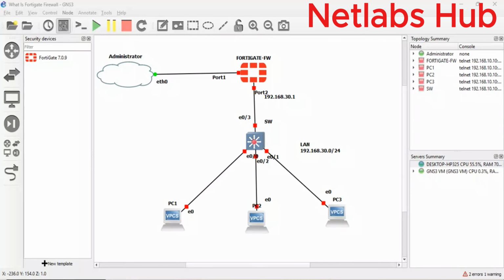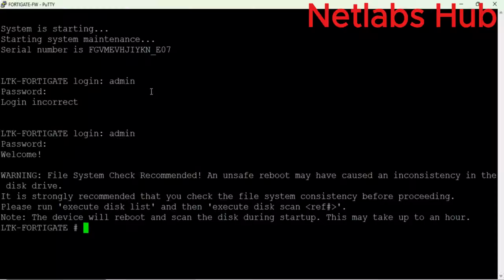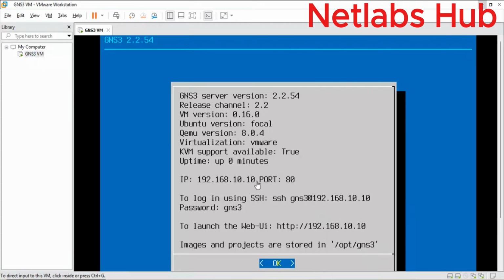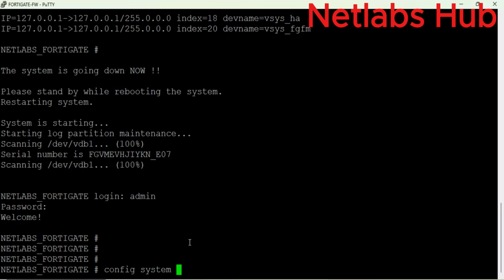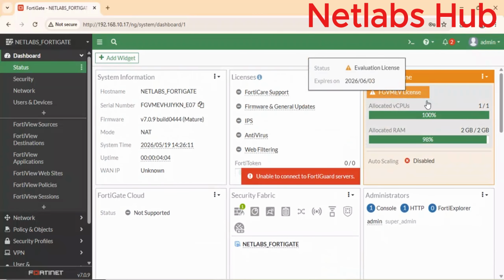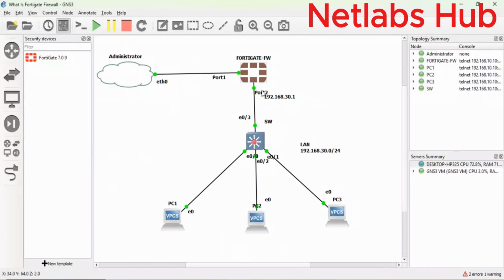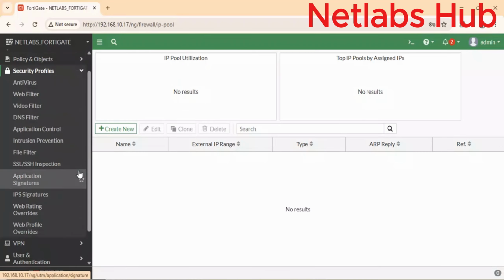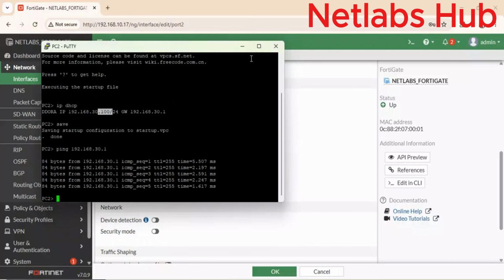🔥FortiGate Firewall Basic setup in GNS3 | FortiGate Firewall Basic Configuration for Beginners🔥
Welcome to Netlabs Hub!

In this video, you will learn the basics of the FortiGate firewall, including its features, interfaces, security functions, and how it is used in enterprise networks. This beginner-friendly Fortinet tutorial is designed to help you understand FortiGate from scratch using practical GNS3 labs and real-world networking concepts.